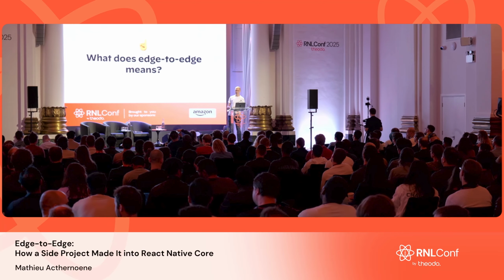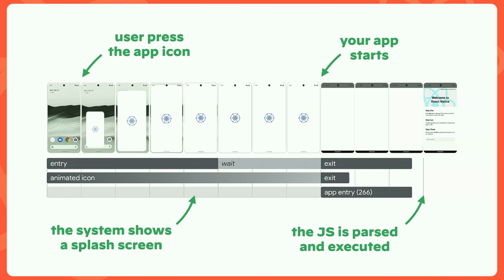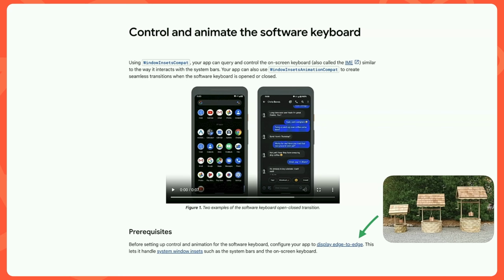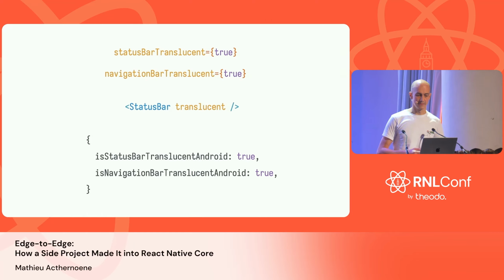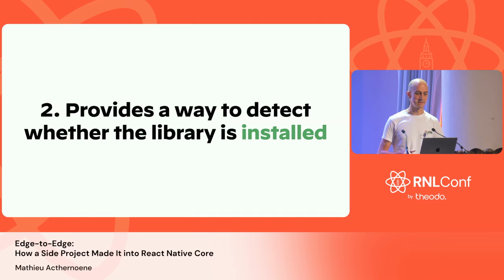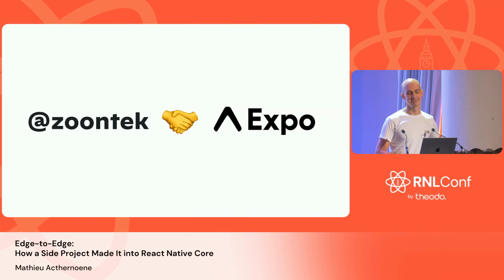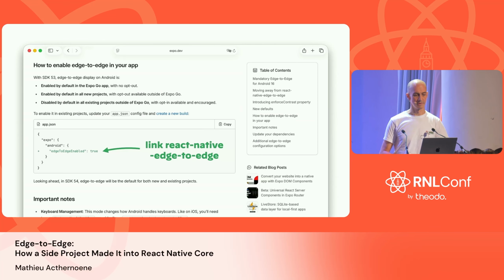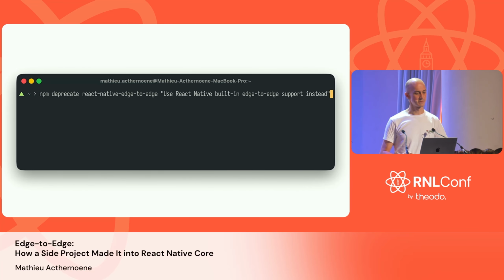Edge-to-Edge: How a Side Project Made It into React Native Core - Mathieu Acthernoene | RNLConf 2025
With the release of Android SDK 35, Edge-to-Edge was mandated as a requirement for all apps being submitted to the app store. The React Native ecosystem was still lagging behind on supporting this, and so Mathieu worked on a solution as a side project. In this talk, he walks us through the story of how that side project made its way into Expo, and eventually into React Native Core. A great story about how OSS can be rewarding and how you can contribute to the wider ecosystem.